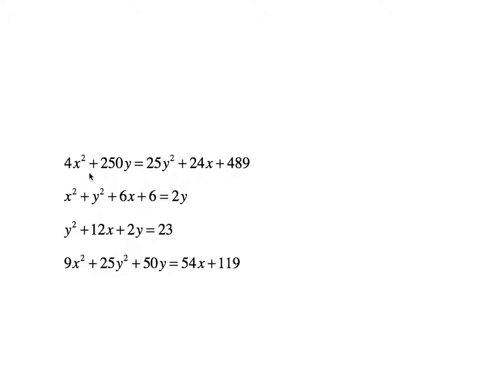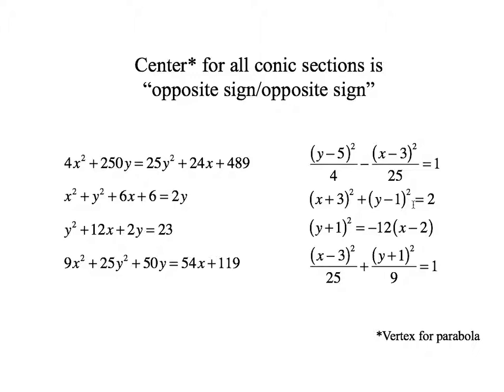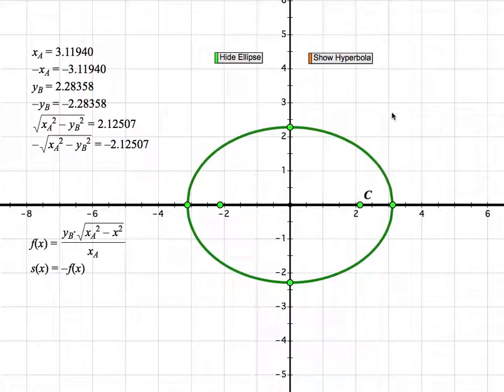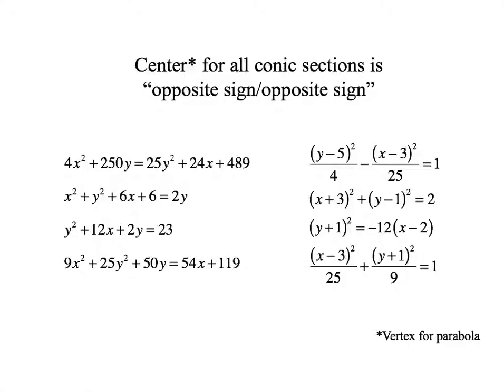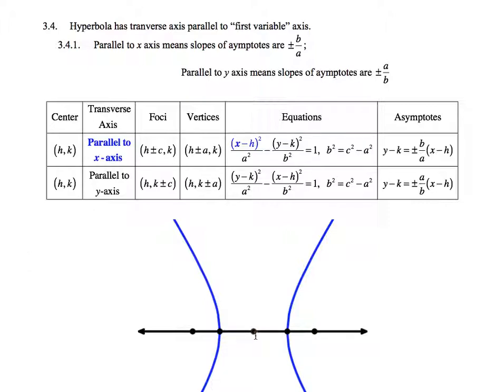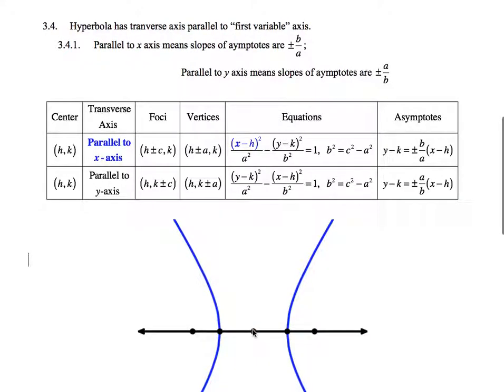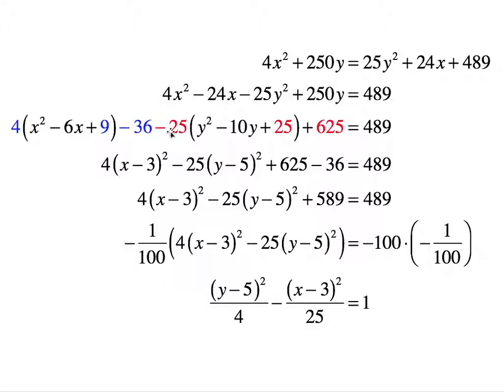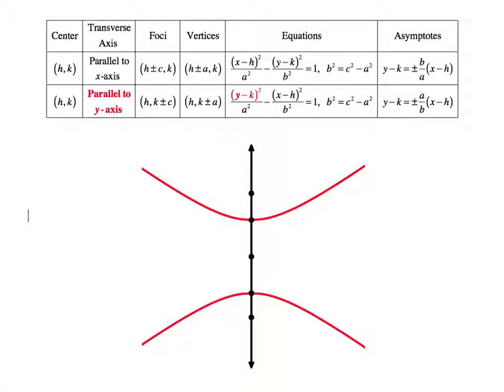Conic Sections Review